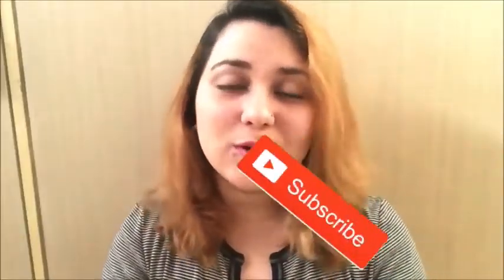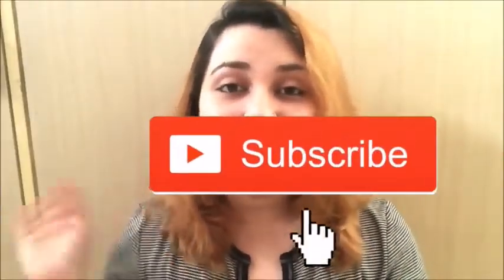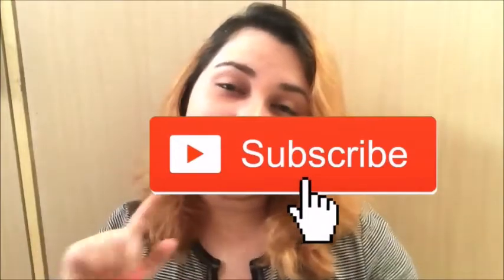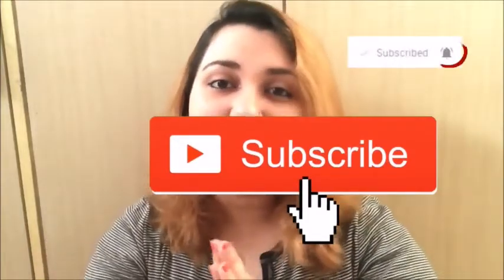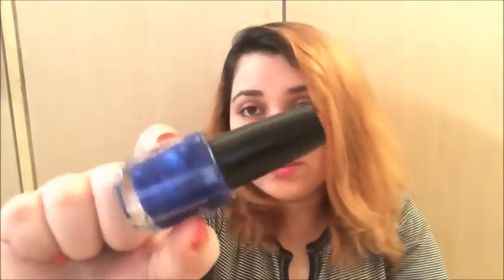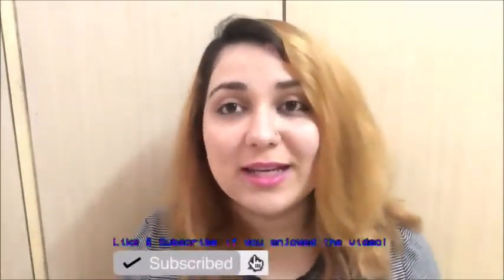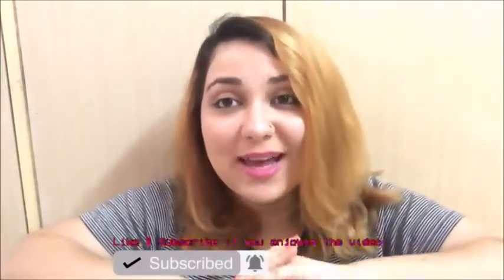September Favourites 2017| Makeup, Skincare, Fashion & MORE| MandyCandy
Hello hello.. & Happy October - Happy Fall to my lovely sub-fam. This is my favourite time of the year & I'm starting it off by doing a September favourites video showing you guys..the products I've been enjoying the past month. Hope you all enjoy this video.

♥ Spread love & Stay beautiful ♥

Lots of Love, xoxox